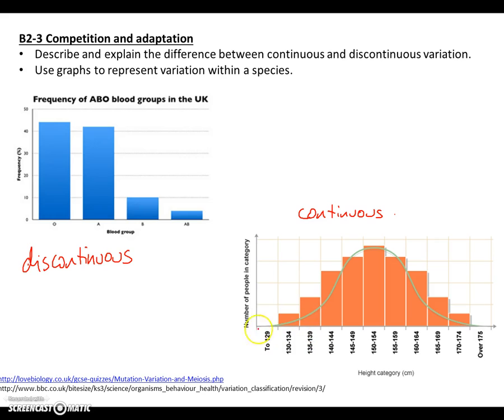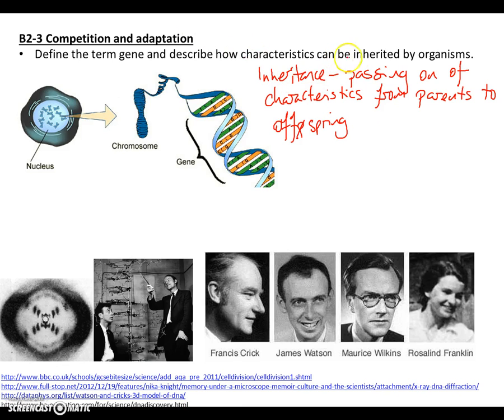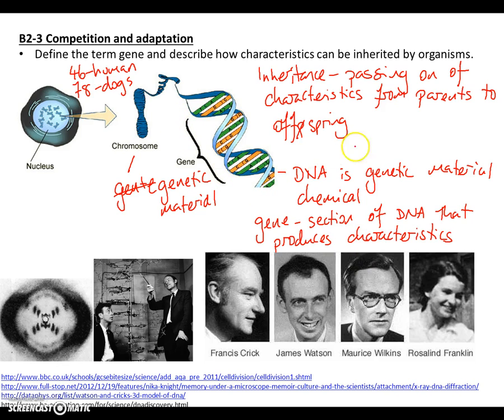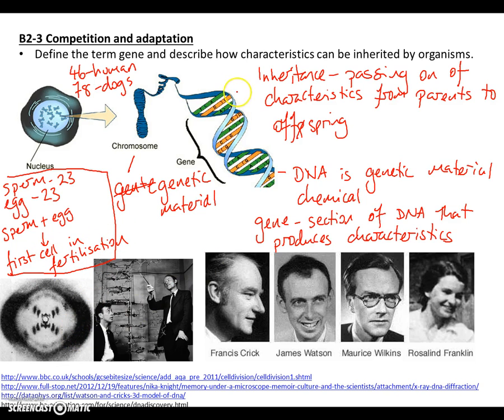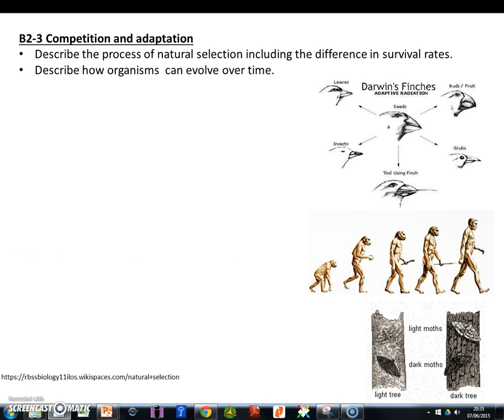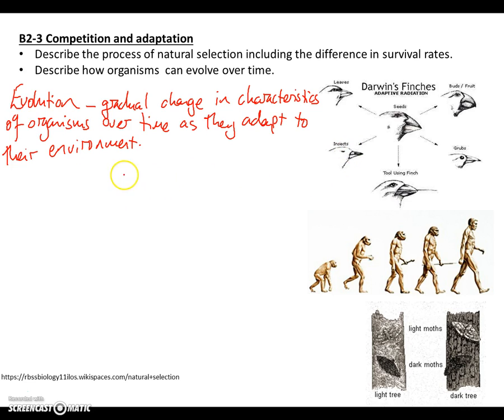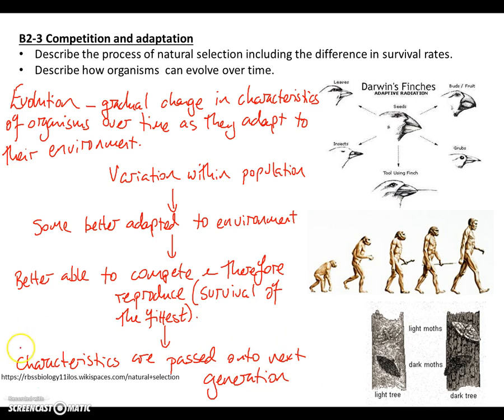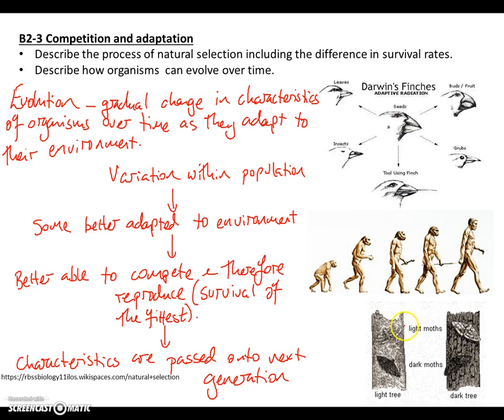B2 Chp3 Revision Part2